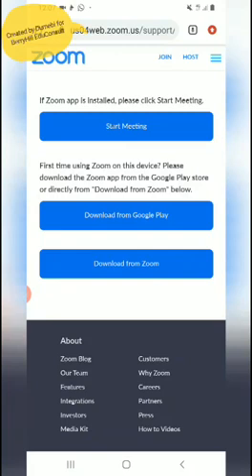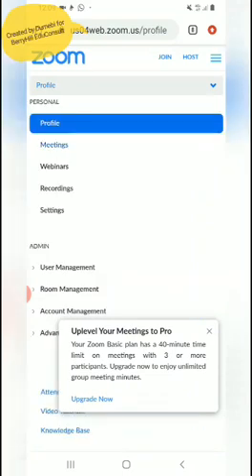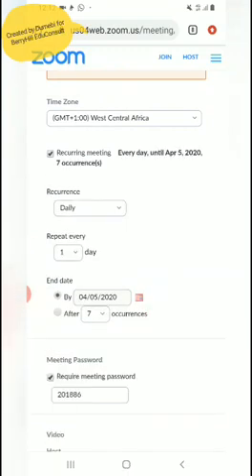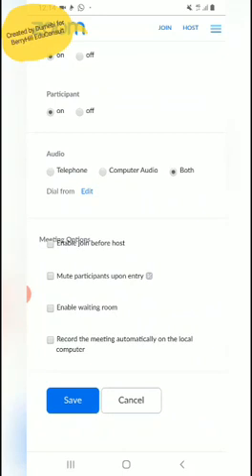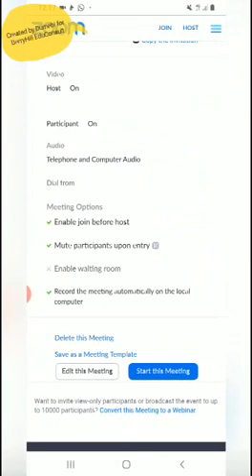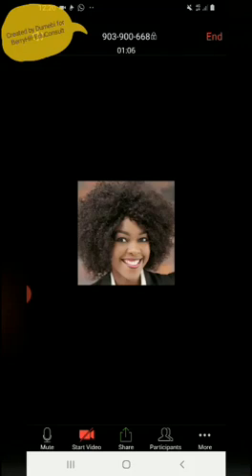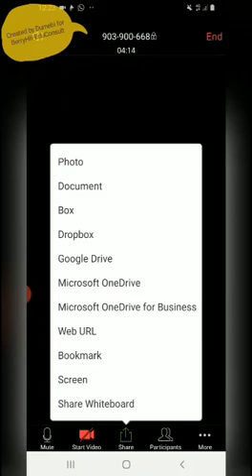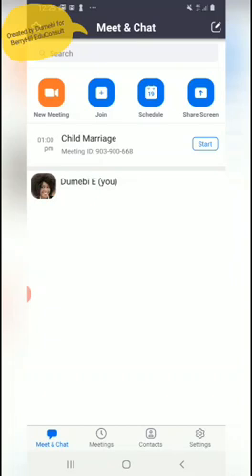How to use the Zoom app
Step by step explanation by Dumebi on how to use the Zoom app.